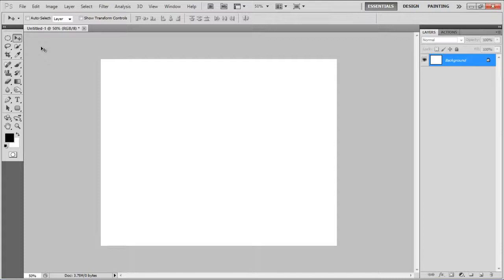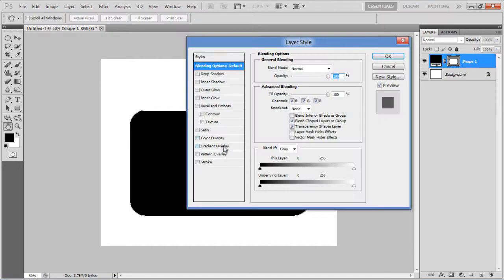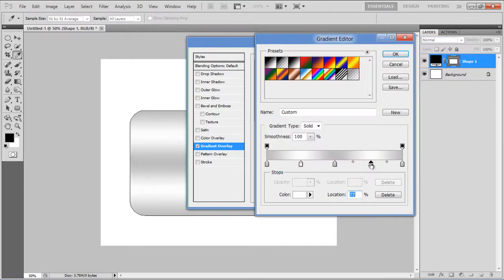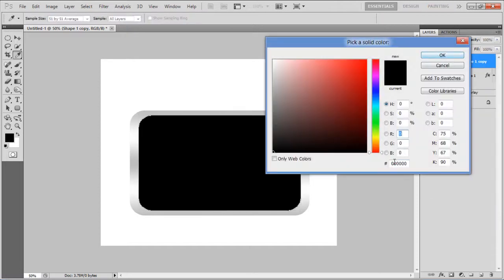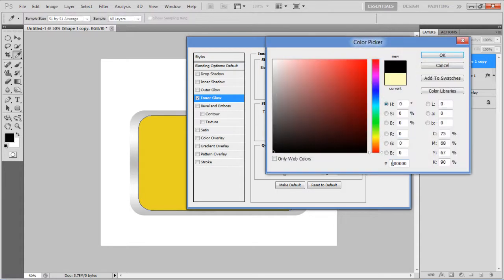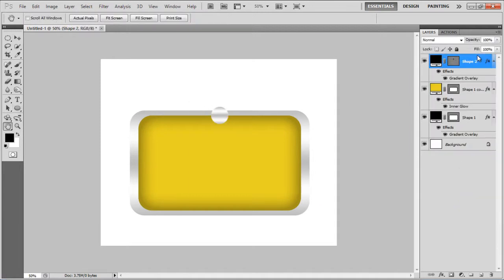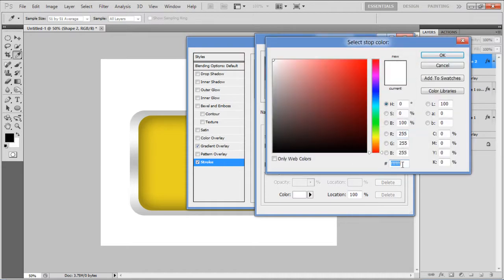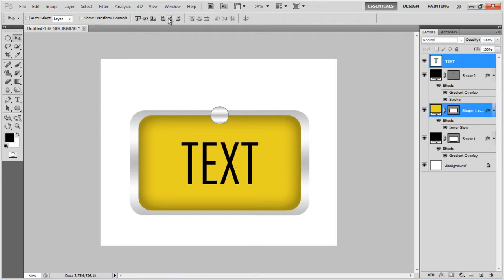How to create a hanging sign in Photoshop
Follow this step by step guide to learn how to create a hanging sign in Photoshop.

Photoshop is considered as an image editing tool, but with that also comes a wide array of options allowing you to create objects from scratch. From buttons to menus and anything else that could be used to add design elements to your web content. In this particular photoshop tutorial, we are going to design a hanging sign starting from sctratch. We will be using nothing but the basic tools and play around with the gradients.

Step # 1 -- Adjust the Gradient Overlay Setting
In the firsts step, launch Adobe Photoshop and open up a blank document. After opening a blank page, select the "Rounded Rectangular" tool from the menu and set its radius to "80px". Now draw a rectangular shape on the page. After drawing it, open the blending options of this layer and move over to the "Gradient Overlay" tab. Now click on the gradient option to choose its colors. Use "bfbfbf" for the left, center and right gradient. Once done, choose the "fefefe" color for the middle gradients.Position the white gradients at 25% and 75% respectively. After choosing the gradient colors, click on the "OK" button to apply it on the layer.

Step # 2 -- Adjust the Inner Glow Setting
In the next step, create a duplicate copy of this layer and reduce its size. Now change its color to "e9d318". Once done, open the blending option of this layer and move over to the "Inner Glow" tab. Now set the blending mode to "Normal", opacity to "30 percent" and select the "Black" color for the fill. Move over to the "Elements" category, set the choke to "5 percent" and its size to "100px". After changing these settings, click on the "OK" button to apply it on the layer.

Step # 3 -- Adjust the Stroke Setting
Now select the "Ellipse" tool and draw a small circle over the previous shape. Once done, copy the gradient style of the frame and paste it on the circle's layer. Now open the blending options of this layer and move over to the "Stroke" tab. In this tab, choose "Gradient" for the fill type, set the left gradient as "8b8989" and "7c7a7a" for the right gradient. After changing these settings, click on the "OK" button to apply it on the layer.

In the last step, select the "Text" tool from the menu and insert your desired text using black color for the fill. Now adjust the size and place the text according to the background. You can use various fonts and play around with the colors and effects for your text.